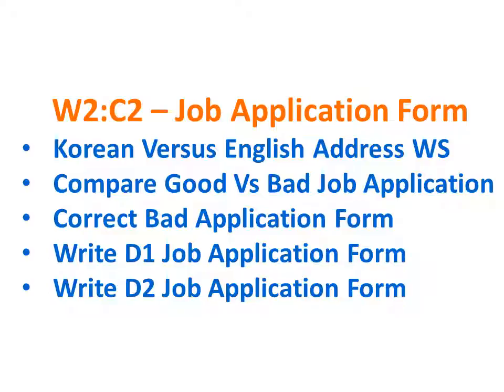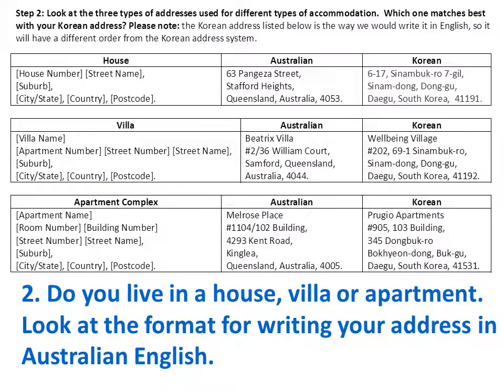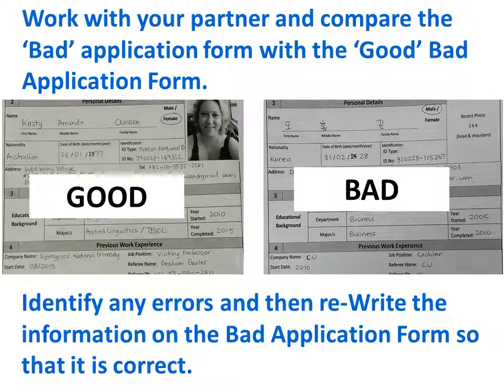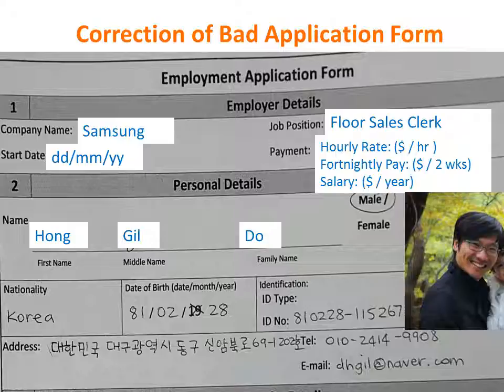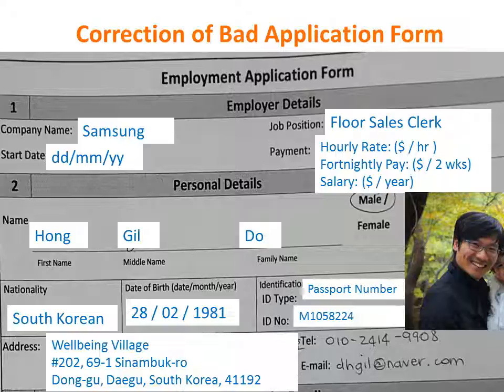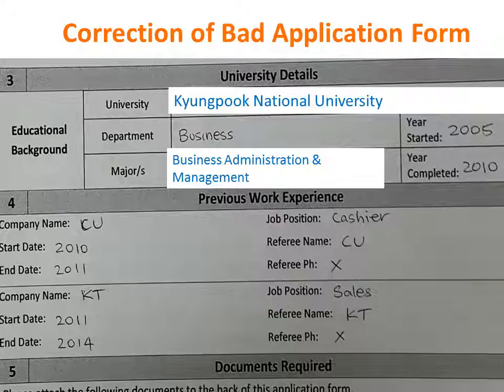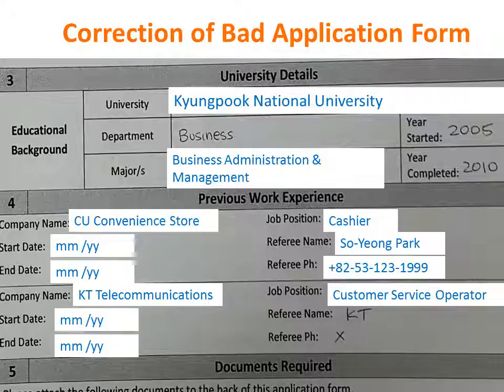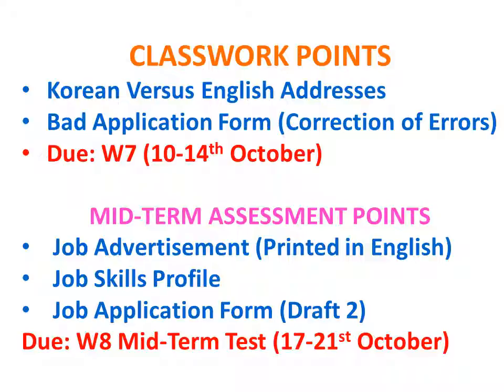W2:C1 - Job Application Form Video